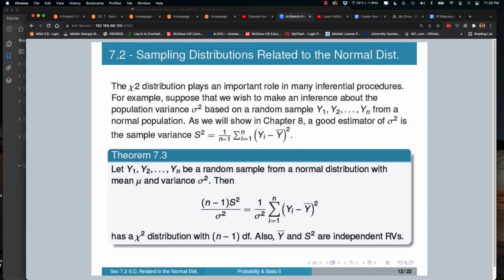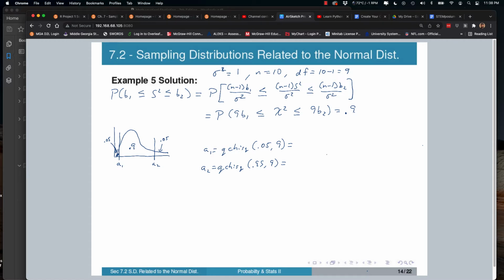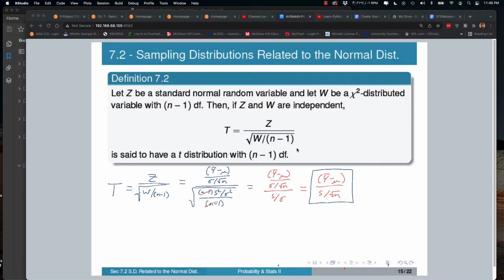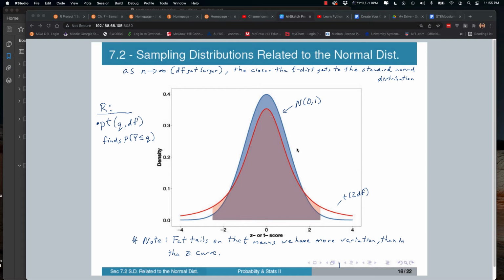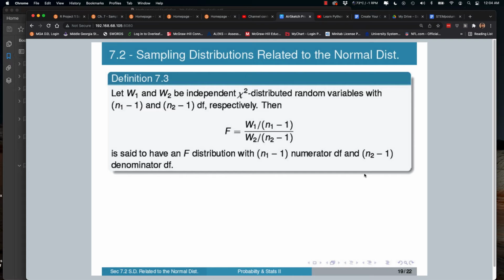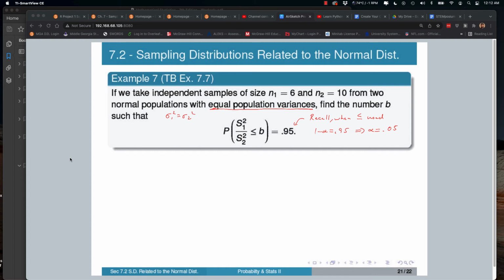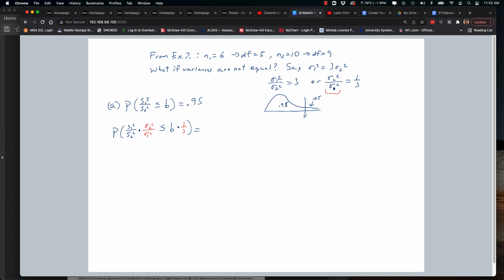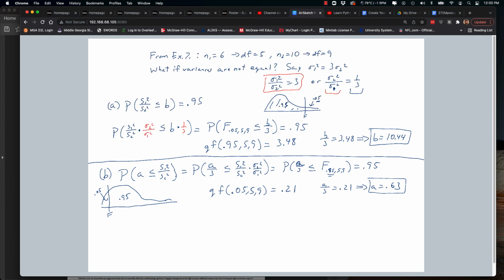4600 Sec. 7.2 Part 2 - Sampling Distributions Related to the Normal Distribution